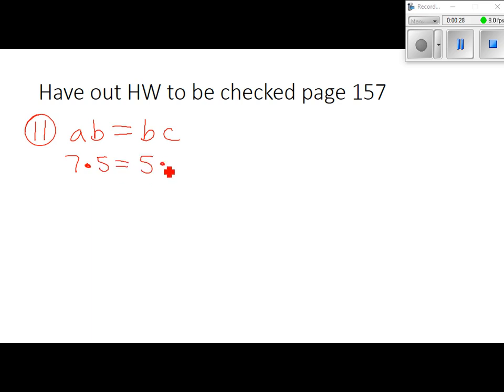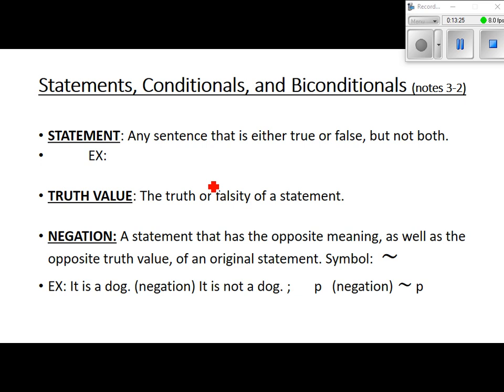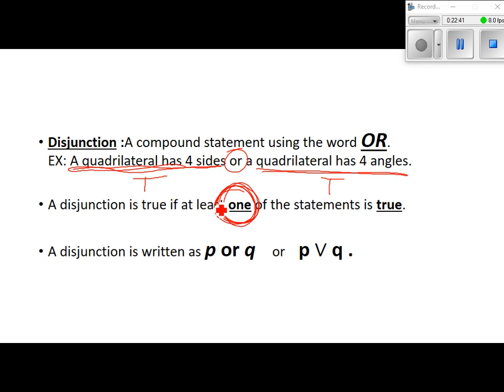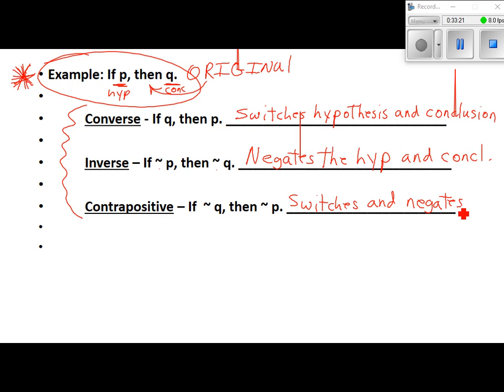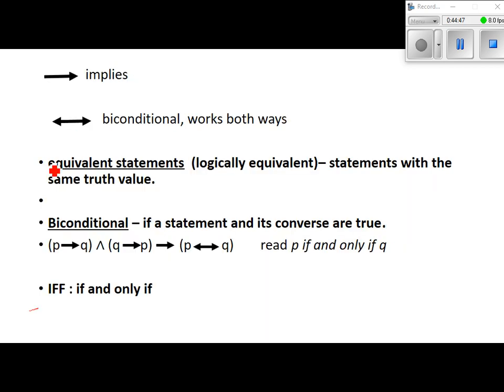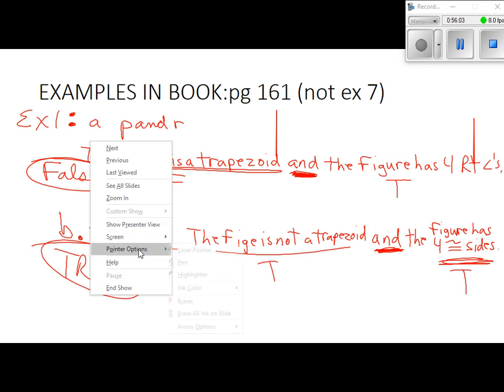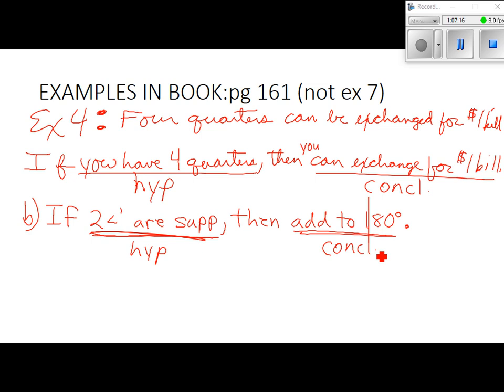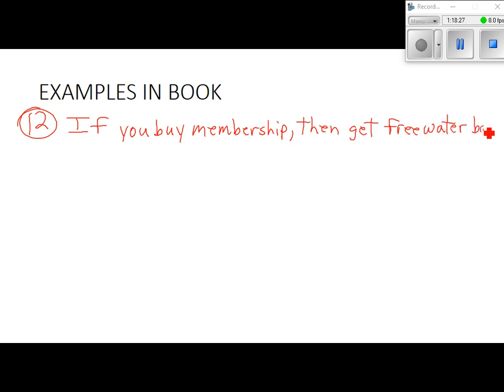video lesson 3 2 used 21 22